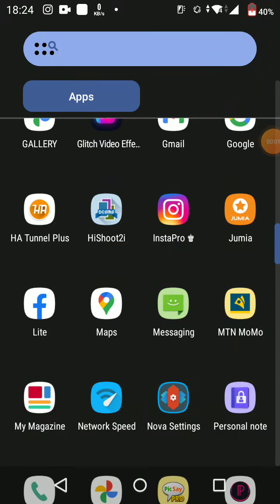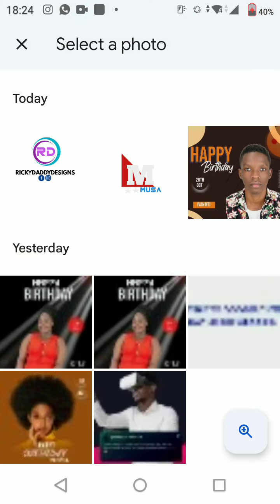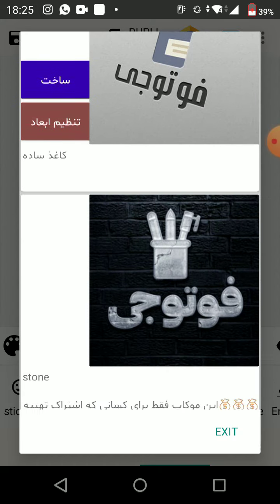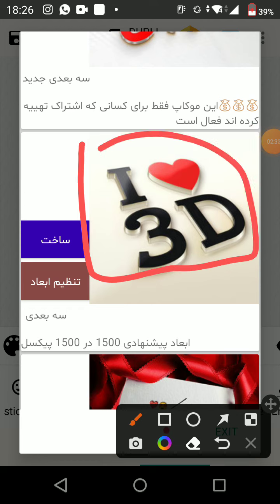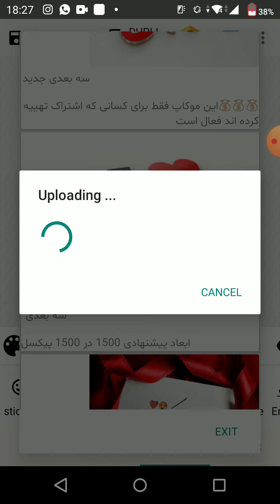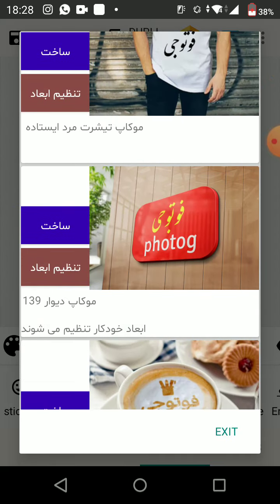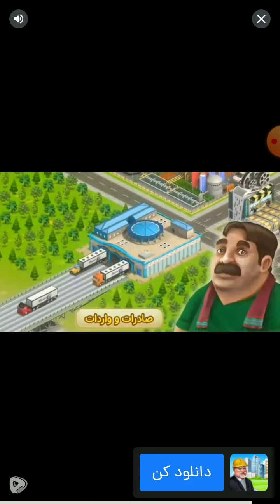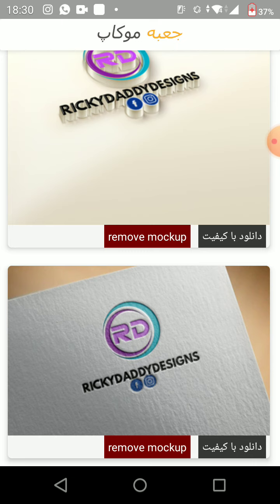HOW TO USE PHOTO G FOR 3D MOCKUP